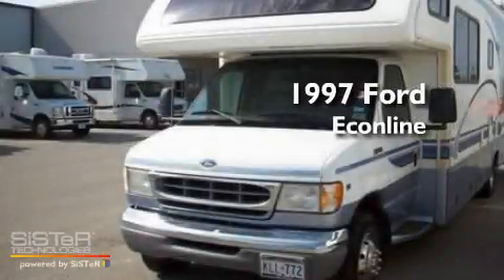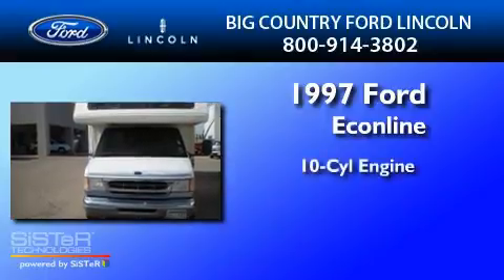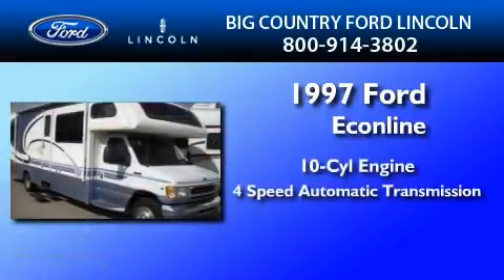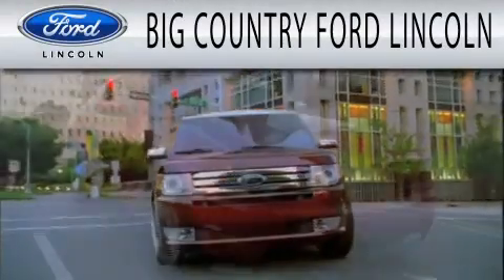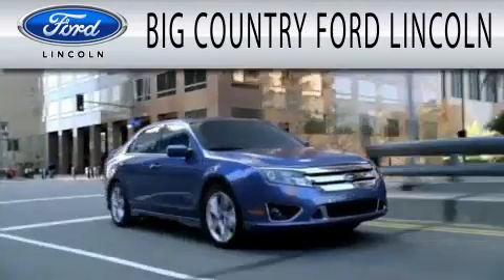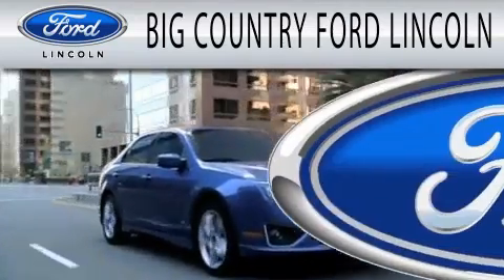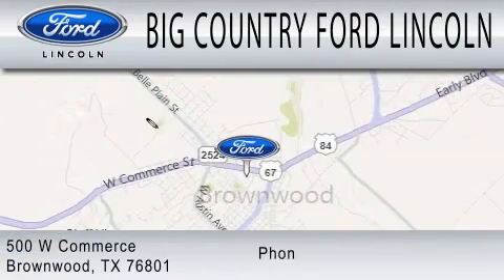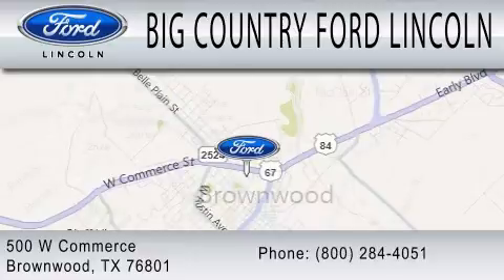1997 FORD ECONOLINE SD TX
We are proud to present this 1997 FORD ECONOLINE SD .

 Year : 1997

 Make : FORD

 Model : ECONOLINE SD

 Engine : 6.8L V10

 Trans . : AUTO 4SPD

 Exterior : WHITE

 Miles : 42,474

 500 West Commerce